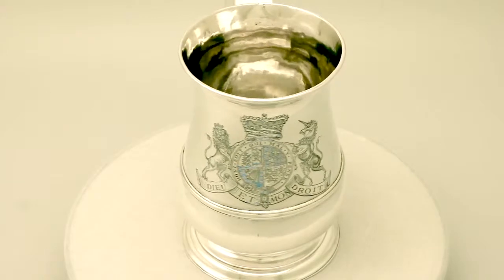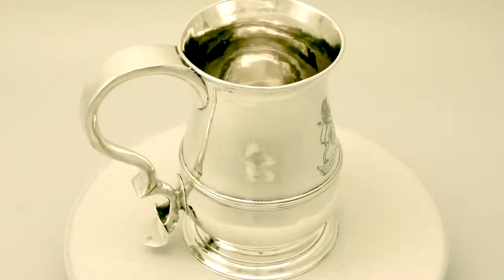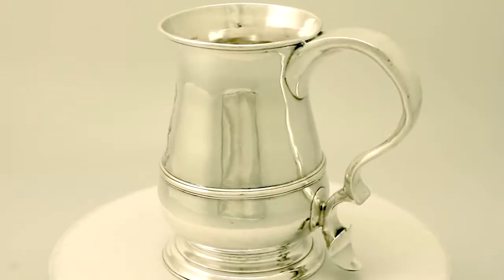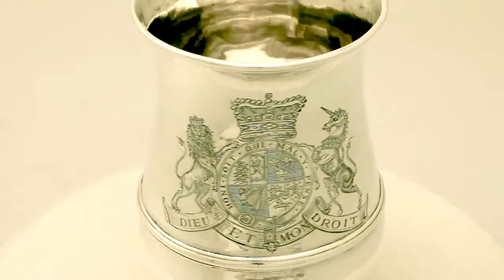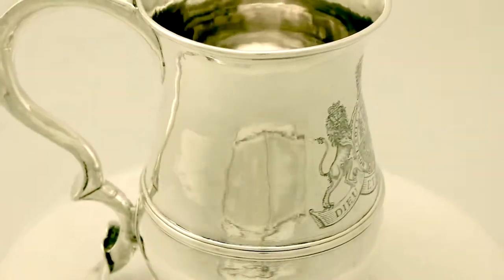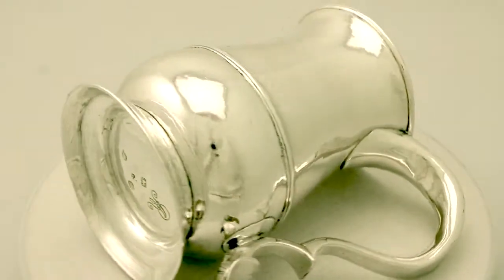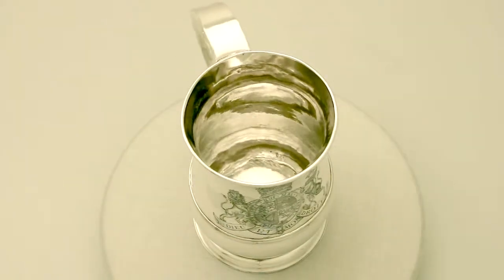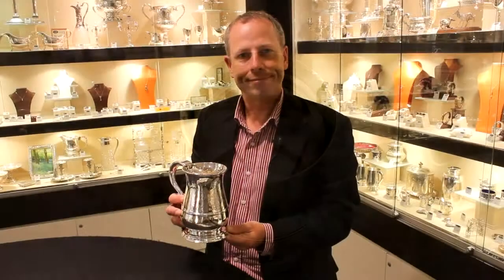Sterling Silver Pint and a Half Mug - Antique George III - AC Silver (W7125)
A fine and impressive antique Georgian English sterling silver baluster shaped pint and a half mug with Royal interest; an addition to our range of collectable silverware